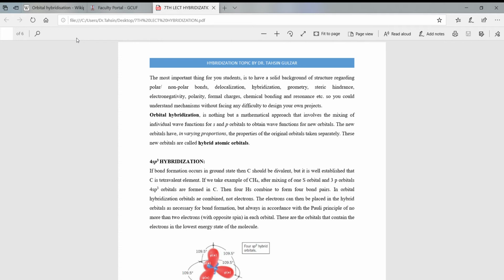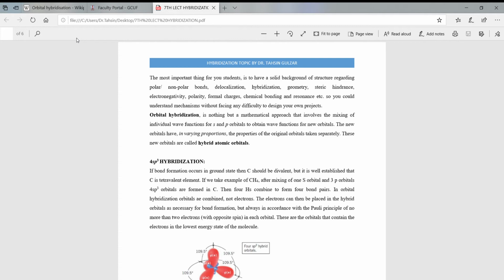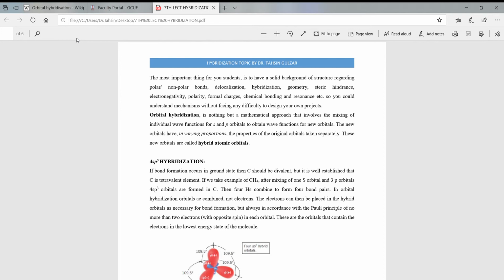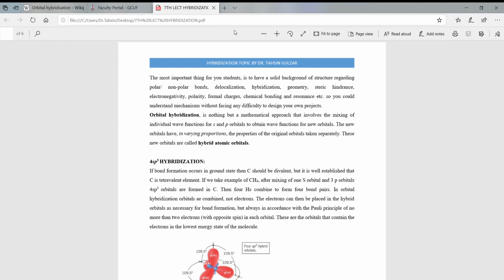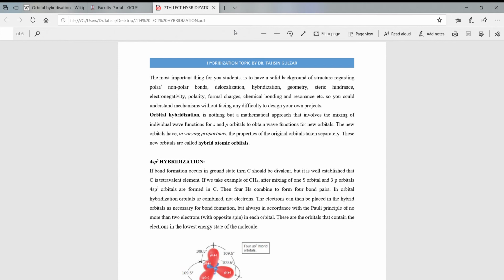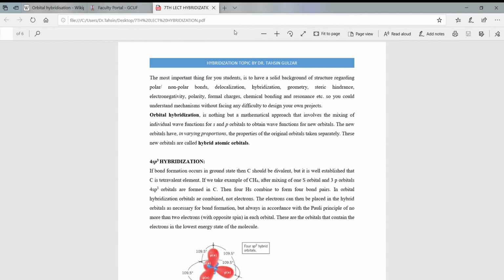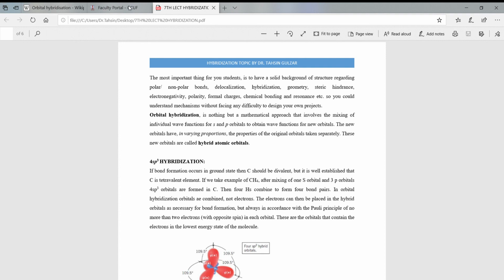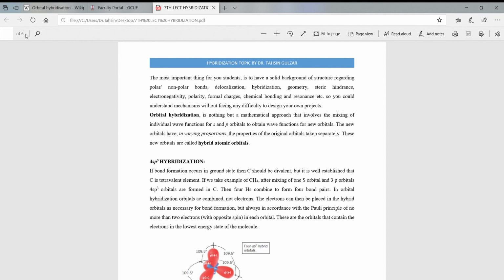HYBRIDIZATION ALKANE, ALKENE, ALKYNE AND BENZENE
SP3, SP2 &SP